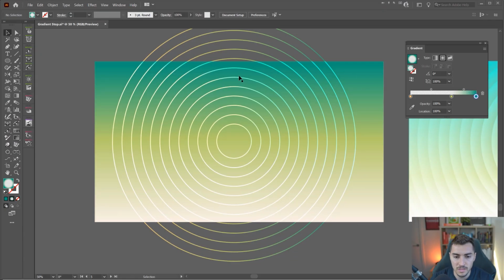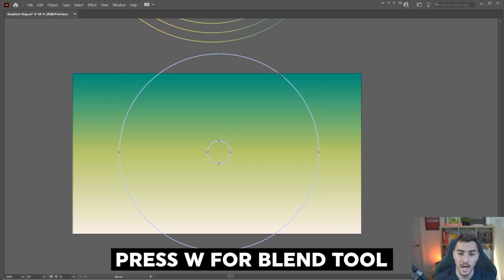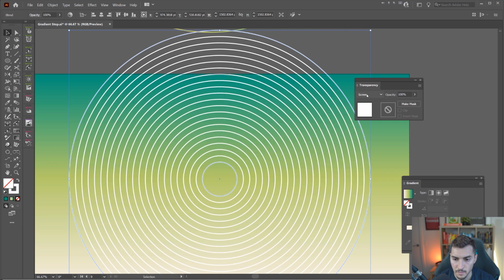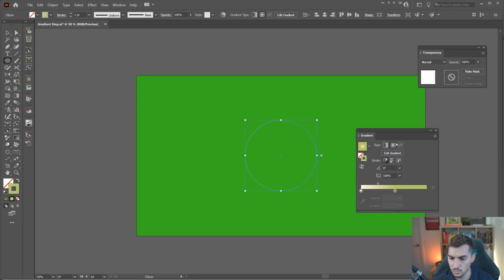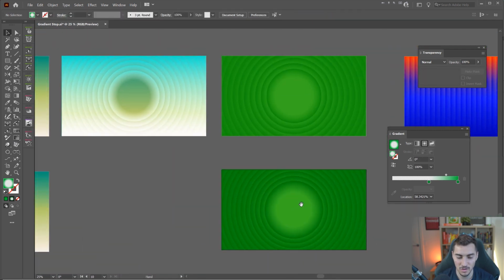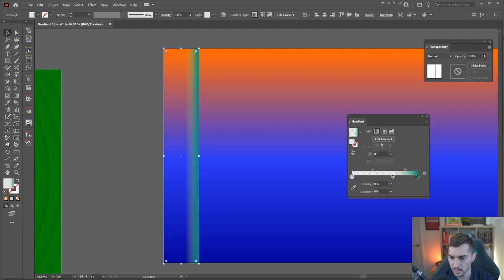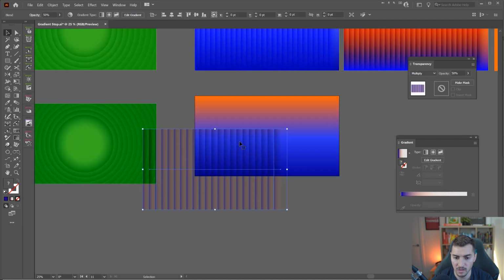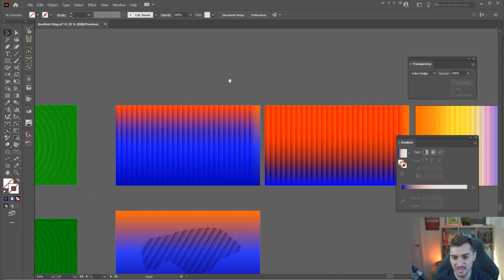Looney Toons Abstract Gradient Effect Tutorial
Create a looney toons gradient effect in adobe illustrator. I show you how to make it from scratch using adobe illustrator to create this abstract gradient effect. Using the blend tool and also the gradient tools to make things stand out.